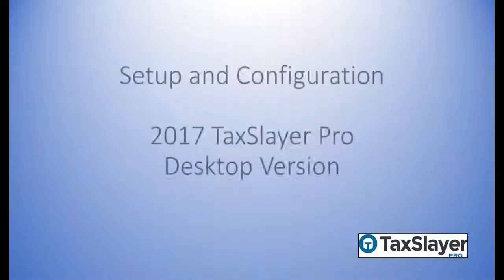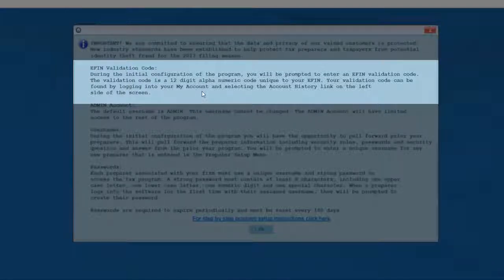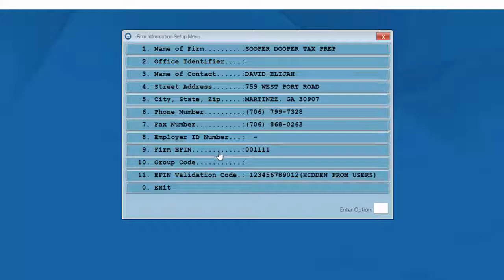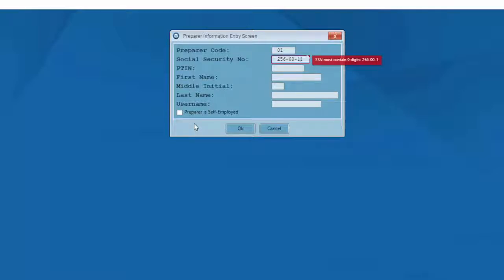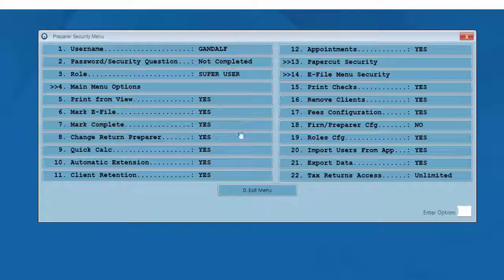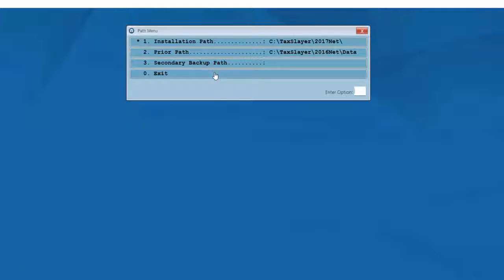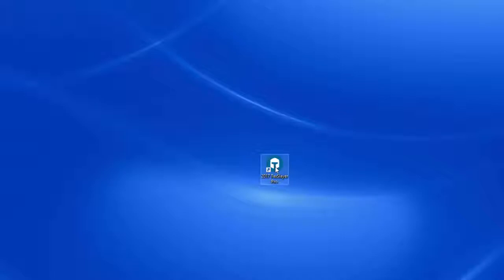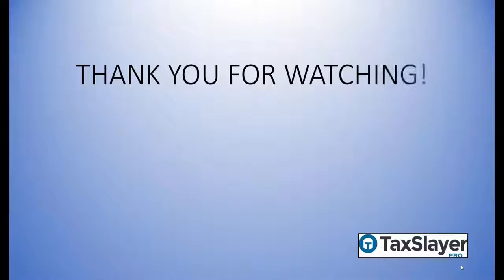2017 TaxSlayer Pro Desktop Installation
How to install TaxSlayer Pro on a desktop computer